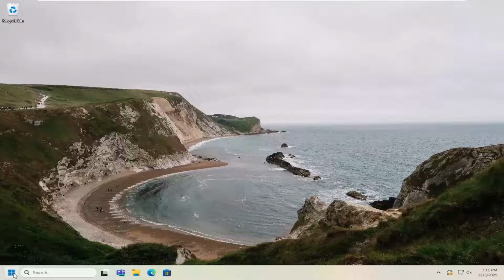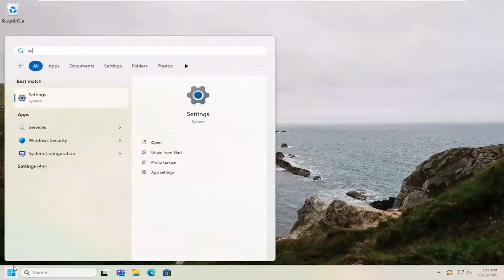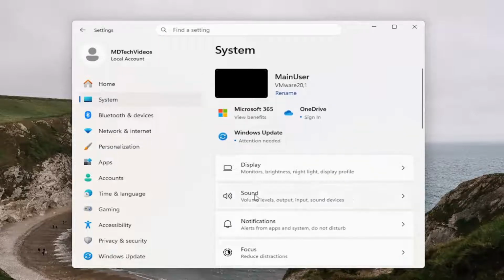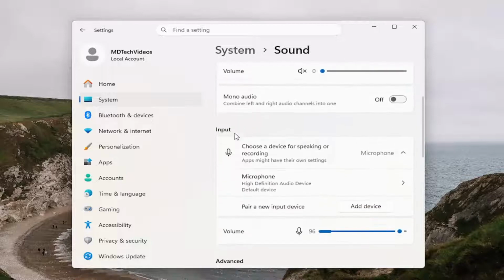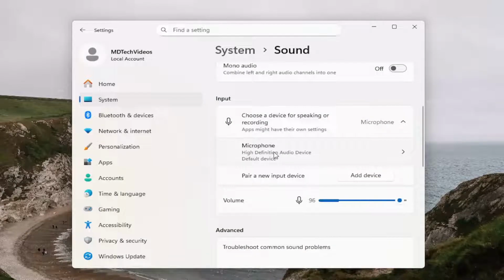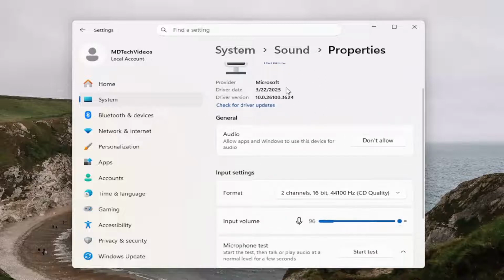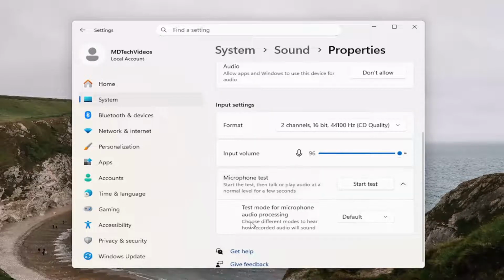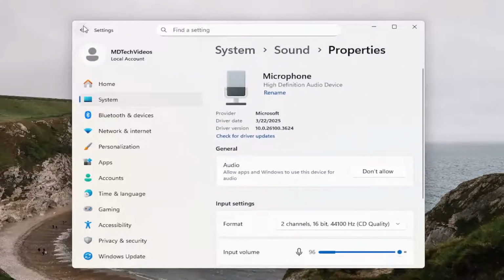How to Adjust Microphone Settings on Dell Laptop [Guide]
In this tutorial, you'll learn how to adjust the microphone settings on your Dell laptop to improve audio quality for calls, recordings, and other audio tasks. Properly adjusting the microphone settings ensures clear sound and helps resolve issues like low volume, distortion, or background noise. The guide walks you through adjusting input levels, selecting the correct microphone device, and enabling noise-canceling features to ensure your voice is captured clearly. By following these steps, you’ll be able to fine-tune your Dell laptop’s microphone for optimal performance.

Issues addressed in this tutorial:
adjust microphone settings Dell laptop
Dell laptop microphone setup
configure microphone Dell laptop
microphone sensitivity Dell
Dell laptop sound settings
microphone volume adjustment Dell
microphone troubleshooting Dell
optimize microphone Dell laptop
noise cancellation Dell microphone
Dell laptop audio configuration

This tutorial helps you configure your microphone settings on your Dell laptop to ensure better sound clarity and performance. Whether you're attending video calls, recording audio, or streaming, these steps will help you optimize your microphone to get the best possible sound quality.